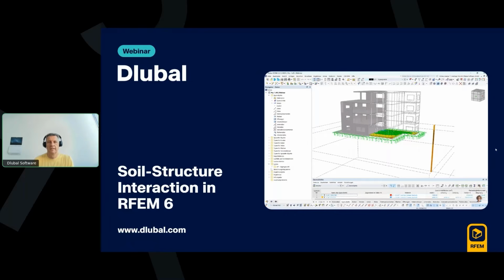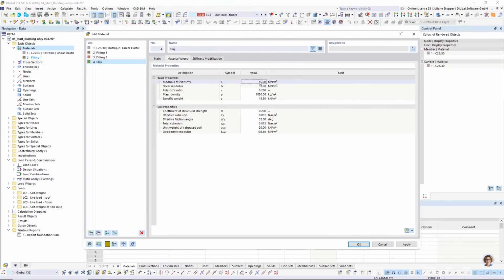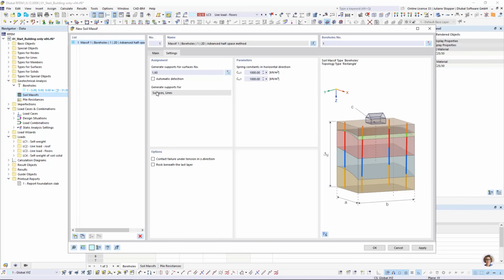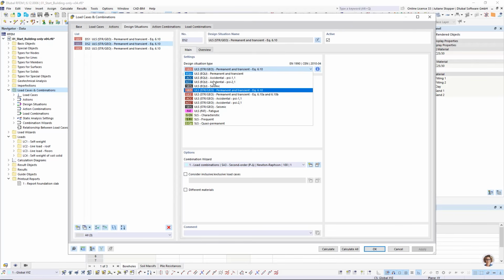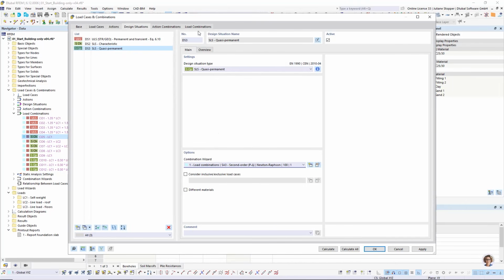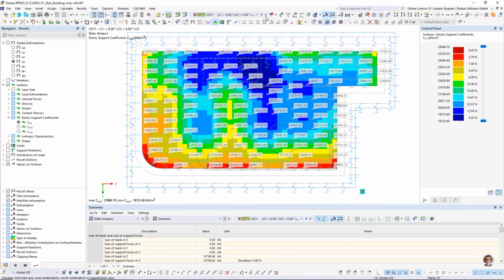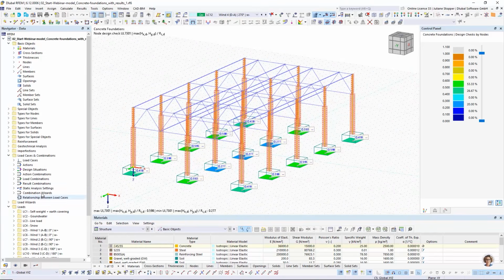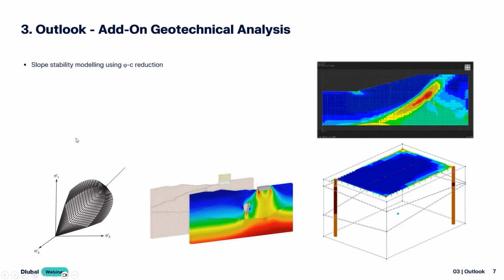Webinar | Soil-Structure Interaction in RFEM 6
In this webinar, we will show you how to model soil-structure interaction in RFEM 6 using the subgrade reaction method. We will cover layered soil models for concrete foundations and provide an outlook on advanced modeling options.

Time Schedule:
00:00 Introduction
03:05 Soil-structure interaction via constrained modulus method
44:45 Layered soil for concrete foundations
56:05 Outlook